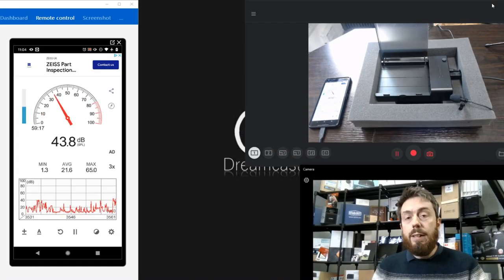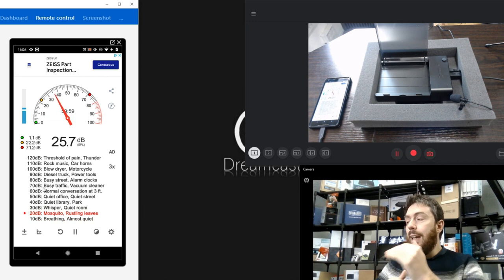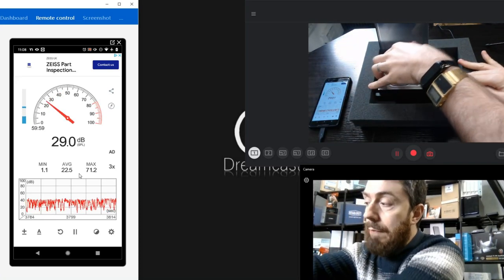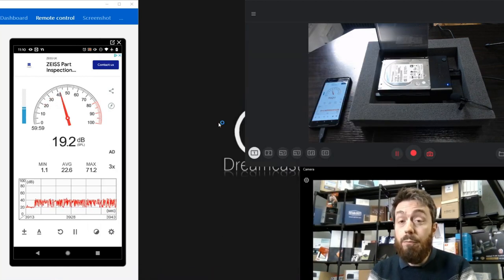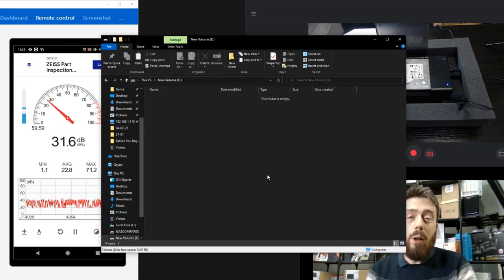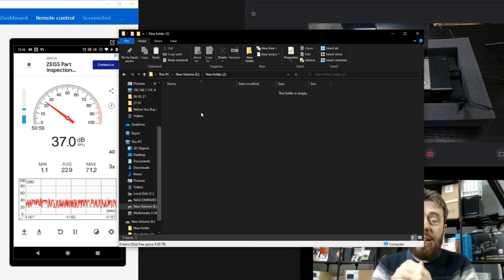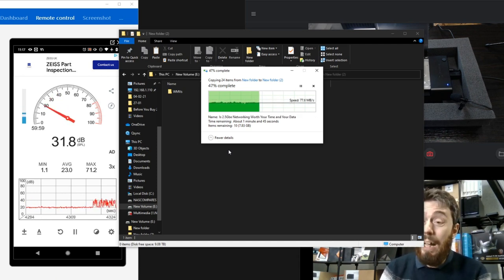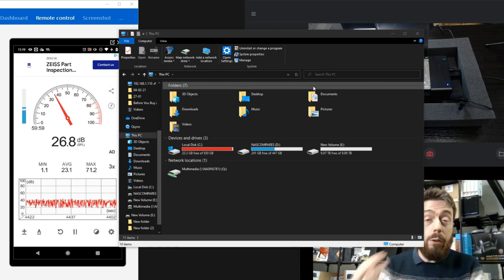Western Digital UltraStar HDD Noise Level Test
Buying your first Network Attached Storage (NAS) device can be a remarkably daunting task! Even for the most technologically knowledgable, a NAS is a very different kind of device than most of the hardware in your environment. At its heart, it is just a computer (like most things are when you break them down to the basics) that is built for a specific task. However, there are numerous elements of a NAS (such as it always being ON, the constant remote accessibility and focus on storage primarily) that set it apart from most other devices, and this IS where a lot of people get a bit intimidated by it. There is always the option of using cloud services, such as DropBox, Google Drive, OneDrive and more, but these are often paid monthly subscription services, involve your data being shared across other services and (most worrying of all) leaves your precious data in a position to be used for analytics without your knowledge OR open to hacking because of the sheer size of the target. Add to this the fact that in most cases, a severed connection to the internet means a severed connection to your data, and the appeal of moving away from 3rd party cloud and on to a NAS is pretty clear. The industry of NAS has been in constant growth for over 30 years, with big players like HP, Dell and IBM steadily losing the home and SMB market to the likes of Synology, QNAP and more. The brand diversity in the field of NAS servers has continued to grow right up until 2021, with the benefit that the way you can interact with your data, what NAS devices can do and the price point of this technology being exceedingly affordable (with fully featured solutions WITH storage media arriving as low as £200). So, today I want to talk about what NAS is, what a NAS can do, and which NAS Brand you should consider buying in 2021.